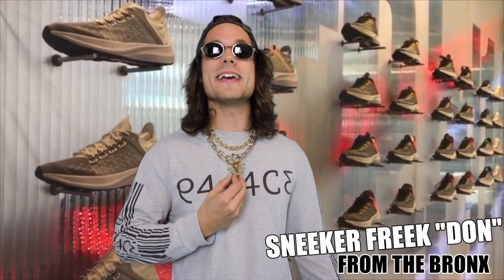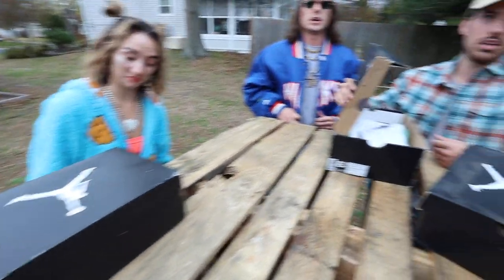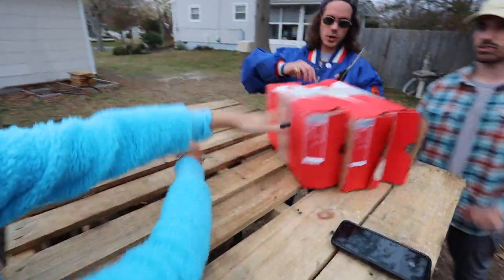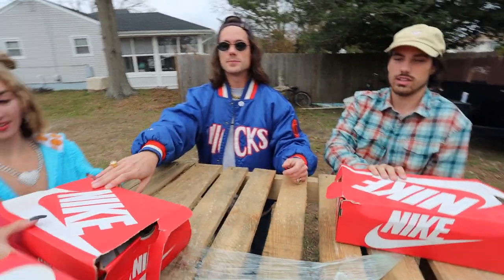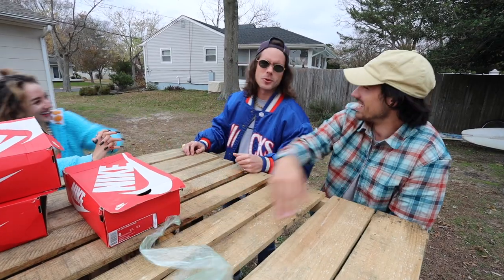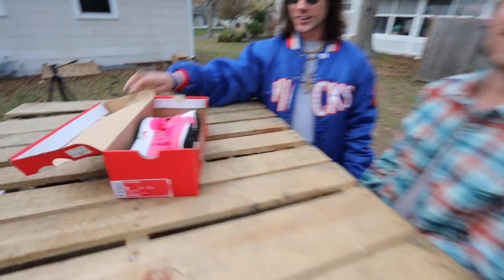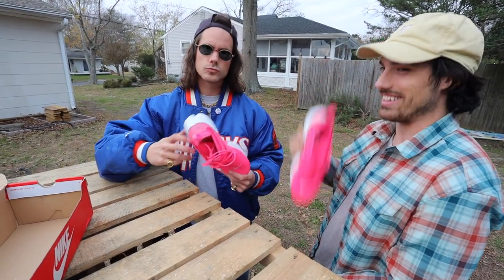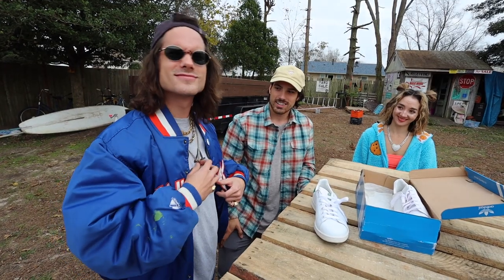UNBOXING Jordan And Nike Sneaker Lot From $1,200 Storage Locker!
Jordan And Nike Sneaker Lot From $1,200 Storage Locker!

The East Coast "Sneeker Freeks" came over to give us an idea of how much money we were looking at getting for the Sneaker Haul we scored this past week from a Storage Unit up in New York!

IF ANYONE IS INTERESTED IN THE SNEAKERS MOST OF THEM ARE LISTED ON EBAY FOR BIDS

MUSIC
Tha Slayer